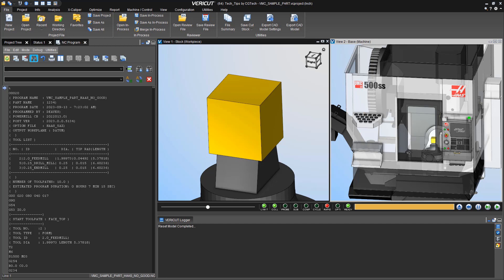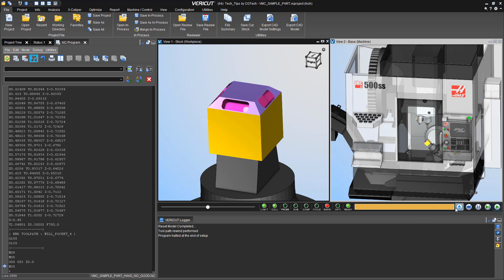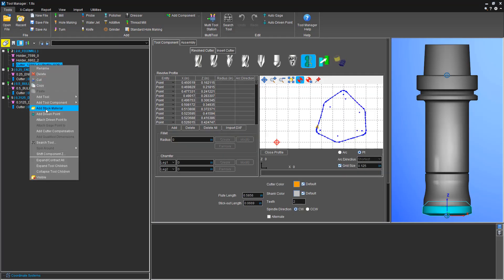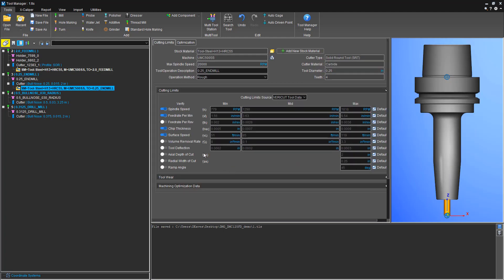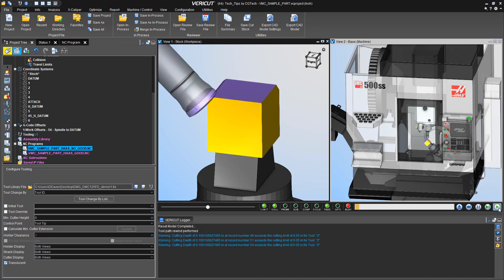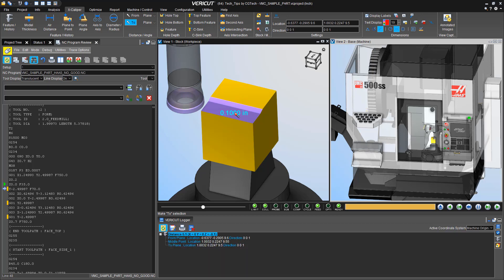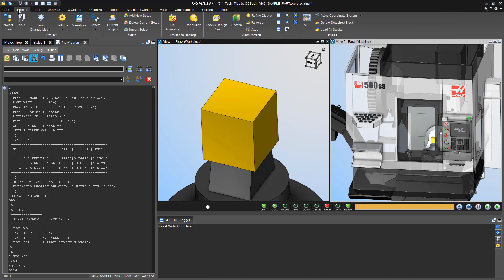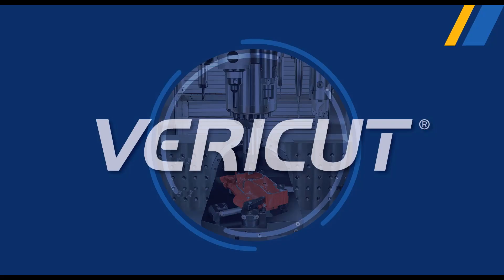Tech Tip: Utilizing Cutting limits